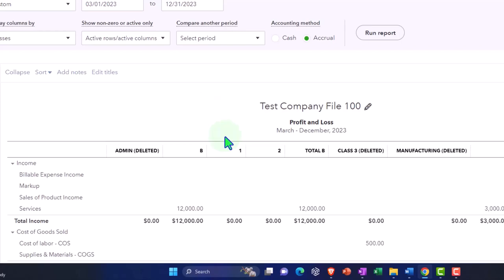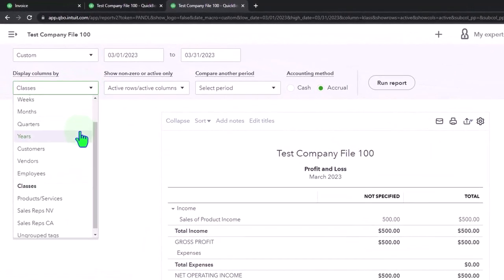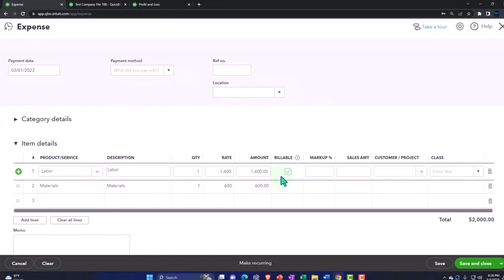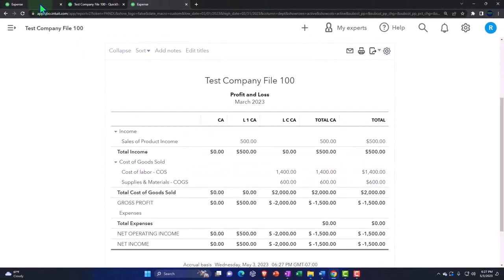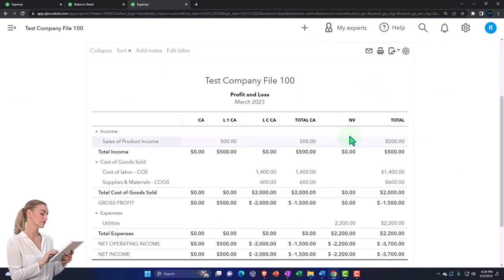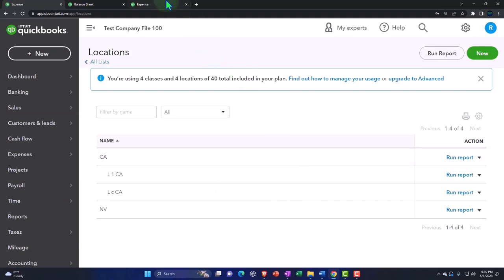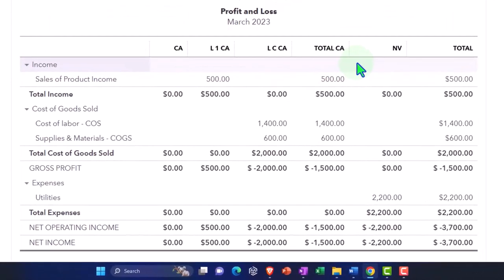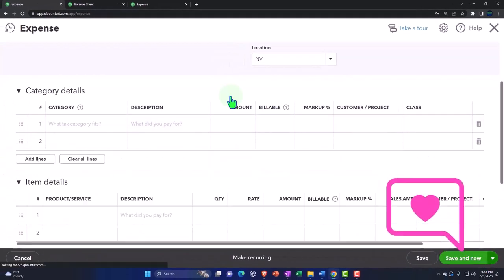How to Track Location Part 2 QuickBooks Online 2023